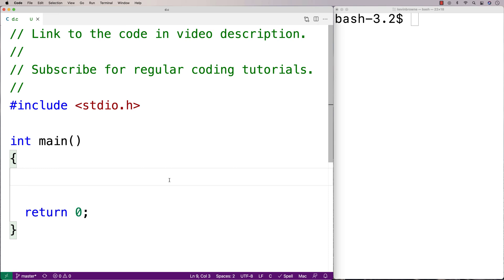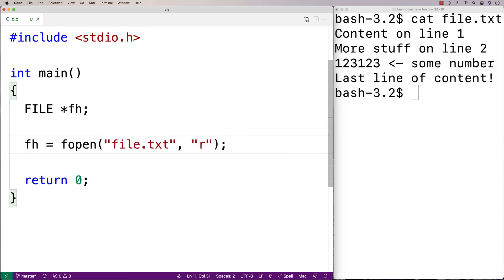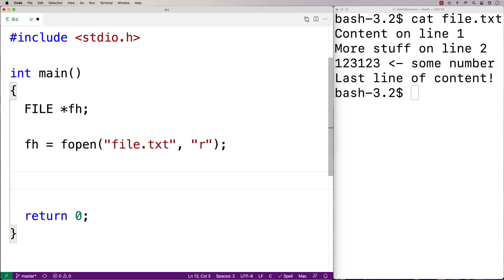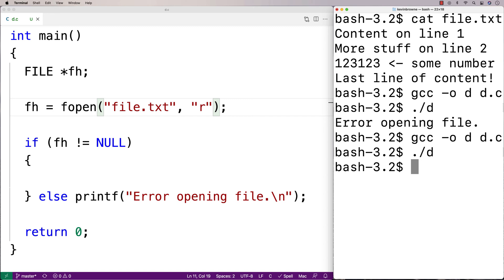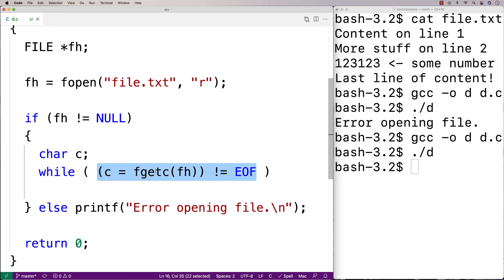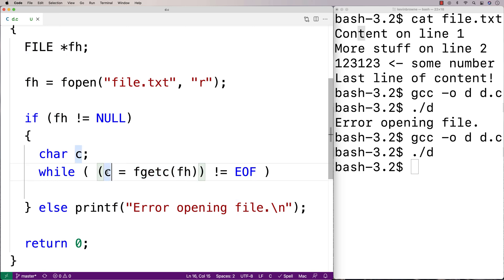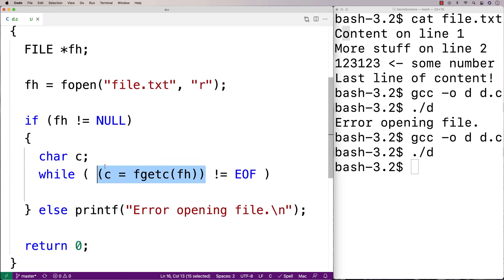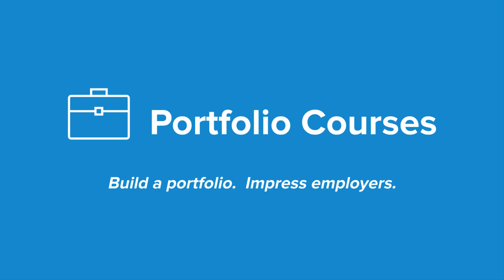Read A File And Display Its Contents | C Programming Example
Example of reading and displaying the contents of a file using C. Source code to build a portfolio that will impress employers!